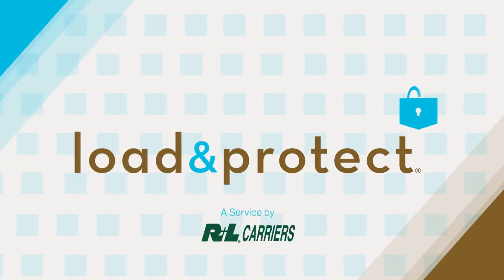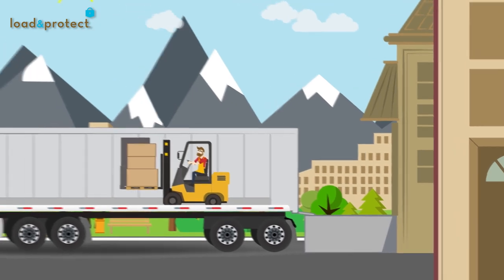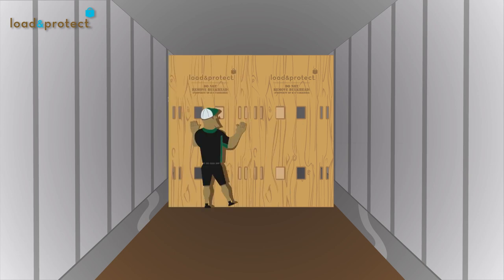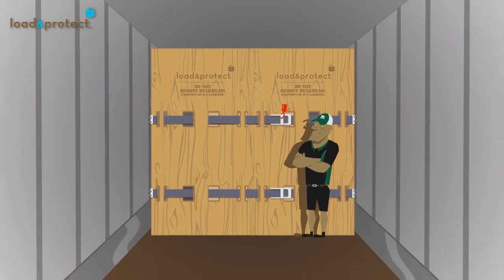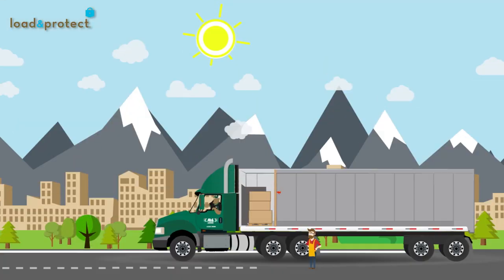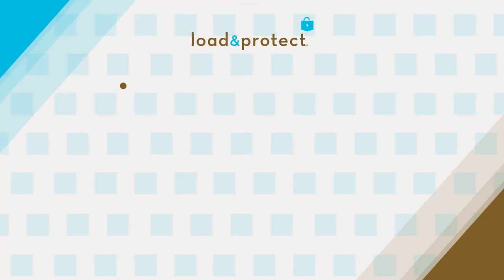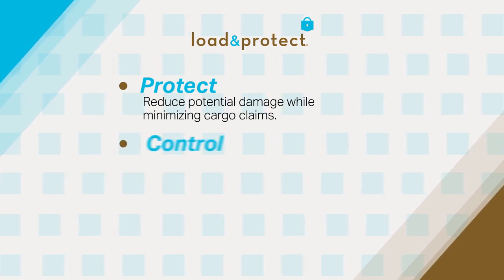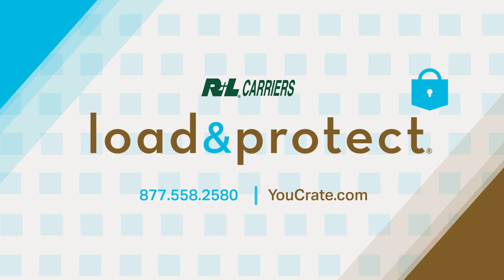Secure Commercial Freight Shipping - You Crate® Load & Protect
Load & Protect® is perfect for commercial shipping, custom crating, asset recovery, and high-value shipments. Your shipment remains on the same trailer from origin of pickup through the final destination. The trailer is divided with a special tamper-resistant wall that includes a security ID tag with a serial number which is recorded on your Bill of Lading.